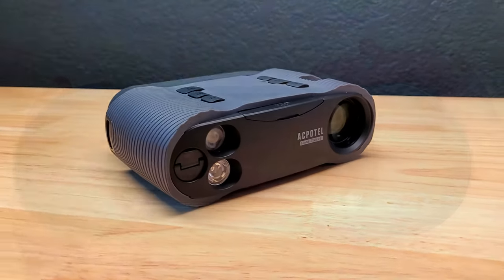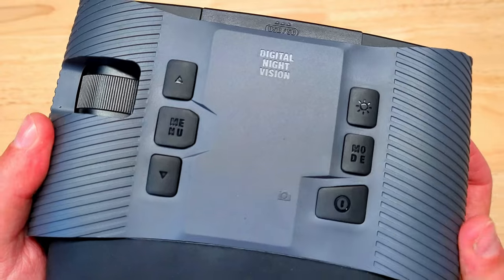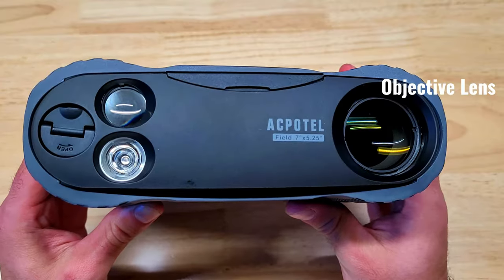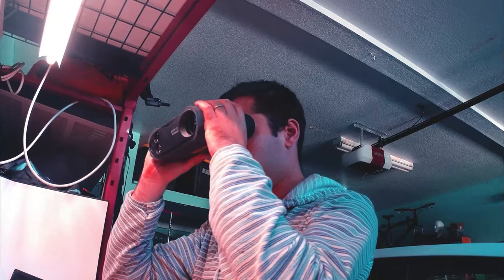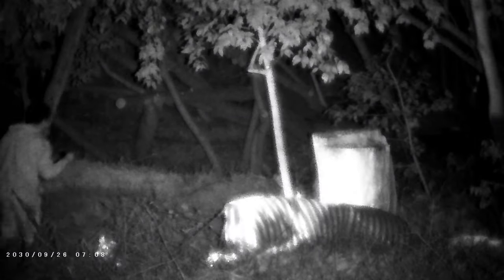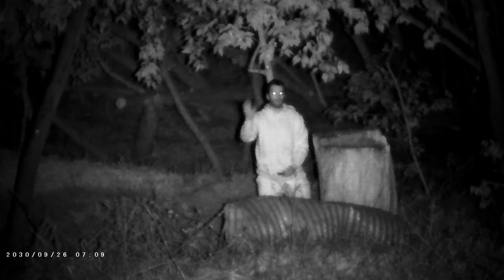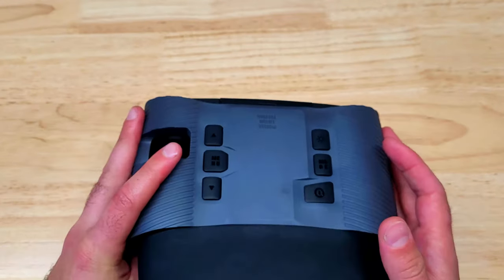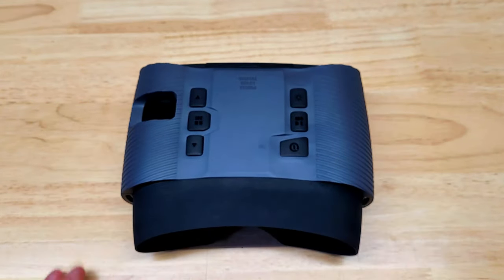The Best Cheap Night Vision Binoculars 🌕 [ACPOTEL BNV21]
Timestamps
00:00 Introduction
00:21 ACPOTEL BNV21
01:25 NIGHT TEST